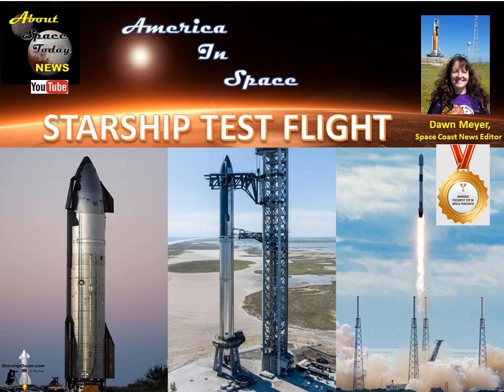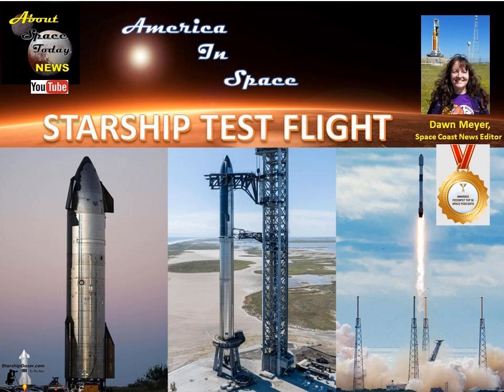STARSHIP The Test Flight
The world's largest and most powerful rocket will one day carry astronauts to the Moon and beyond.  Join host Dawn Meyer and the history making test launch.